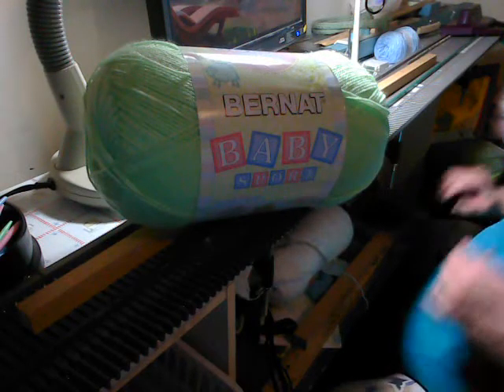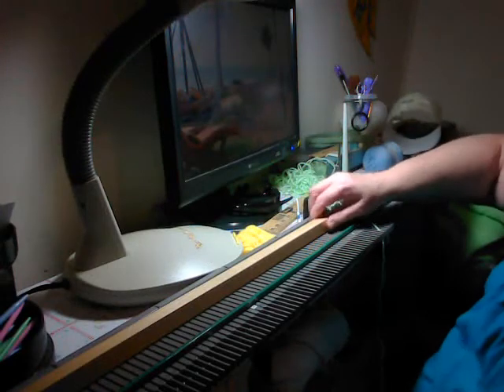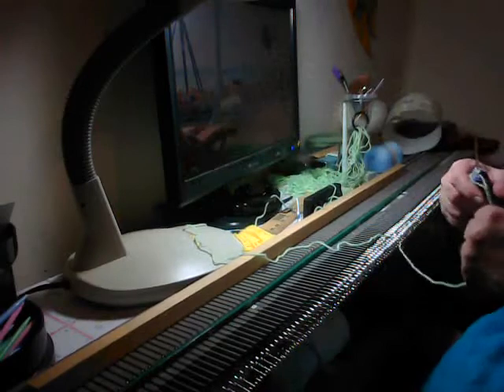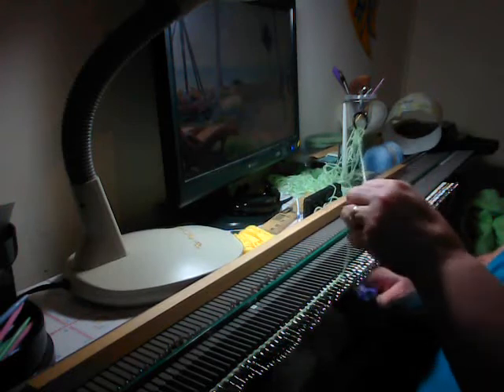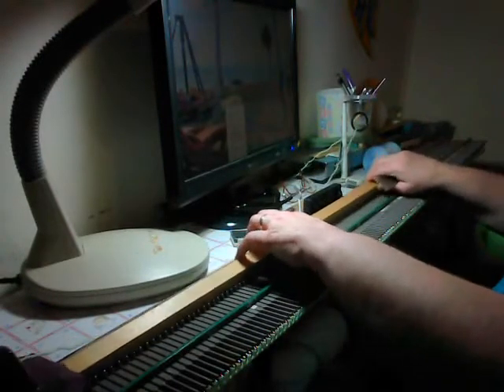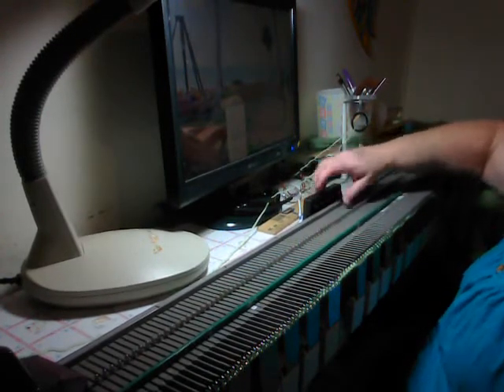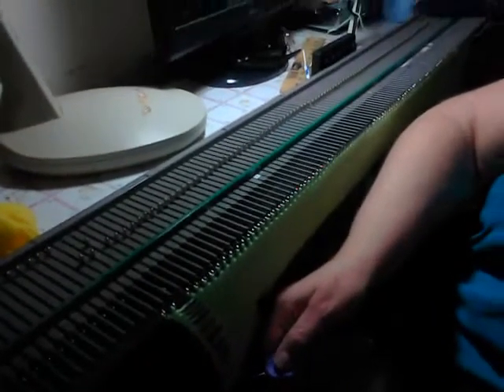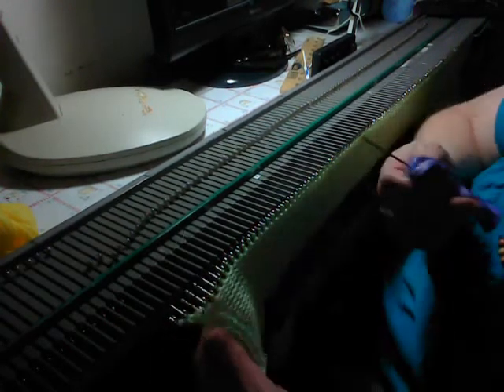Comfy Shrug pt 1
This is my video of my comfy shrug part 1, I am using kp 2.5 with sport wt yarn.